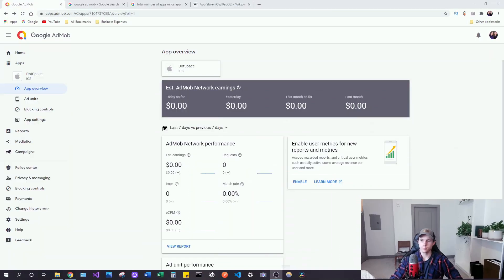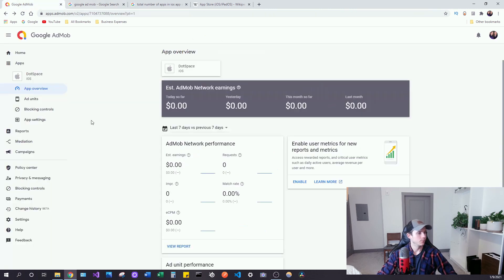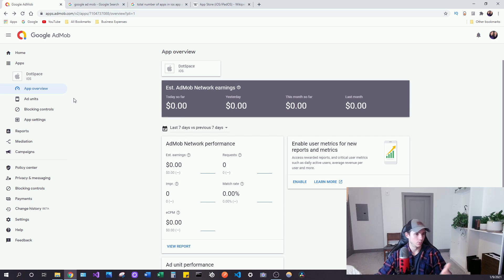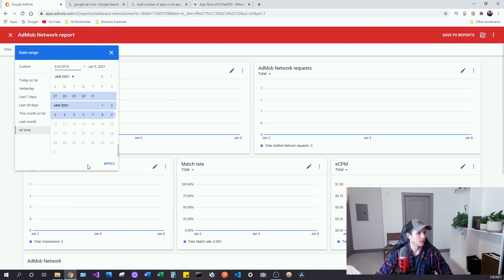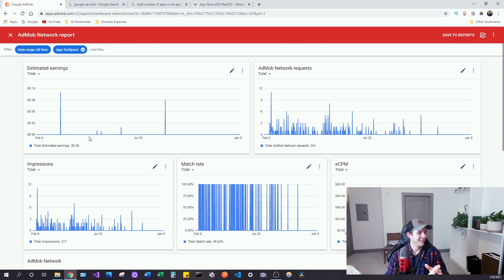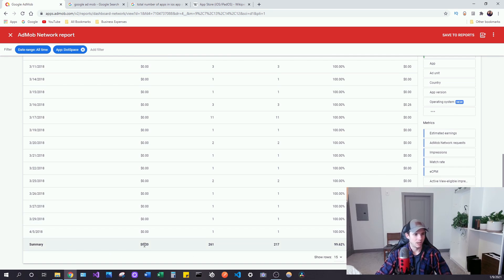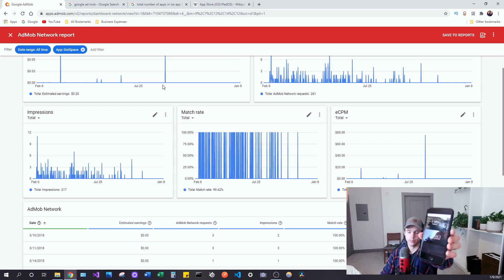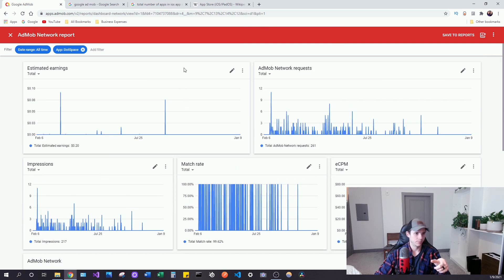How Much Money my iOS App made...I show you my Google AdMob revenue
How much money did I make from my iOS app? I show you my actual revenue on Google AdMob!
There are a lot of unrealistic expectations about how much money you will make from developing a mobile app, and I want to show you a realistic example of what you can expect to happen. It is all about marketing and how you drive traffic to your iOS app. It is not at all about what technology, programming language, or how clean your code is. It is all about driving traffic to your app.